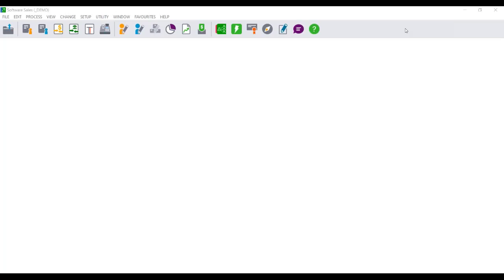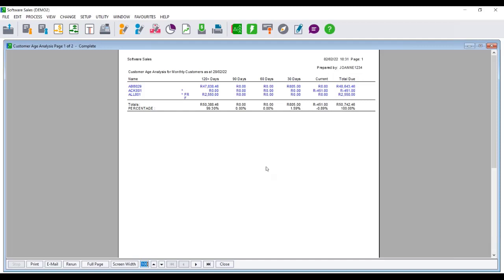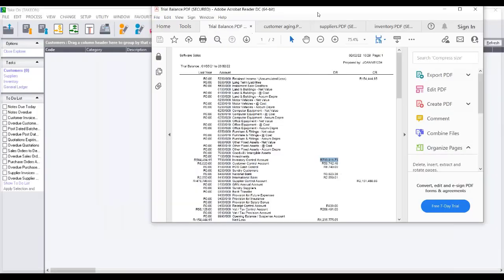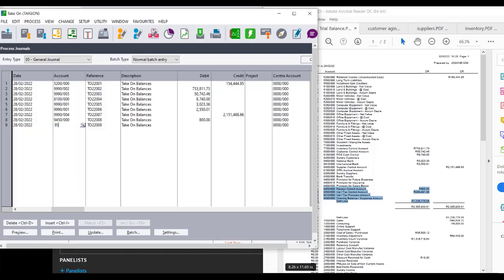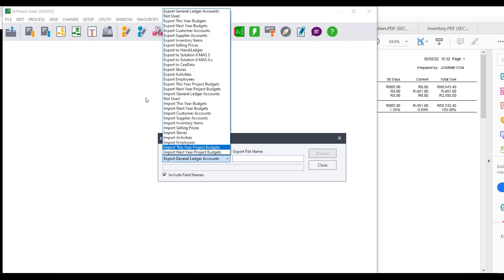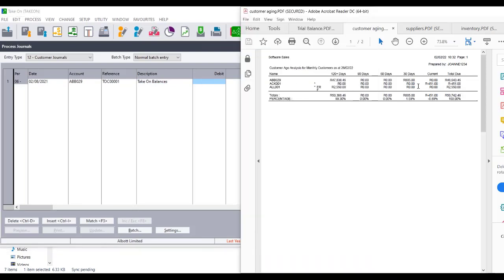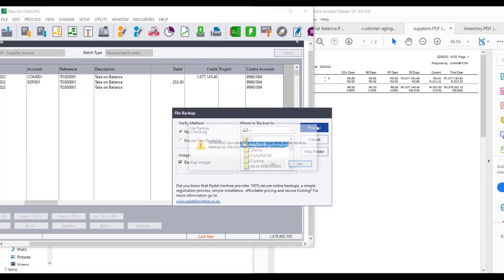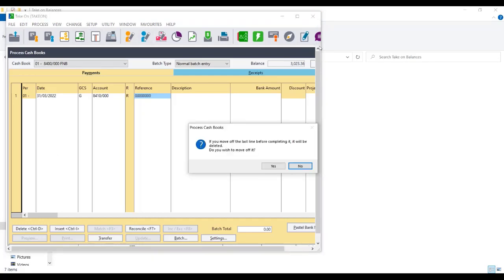Sage 50cloud Pastel (ZA) - Recording of live webinar - How do I take on balances?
This is a recording of the live webinar where we take you step by step through the process of taking on balances.